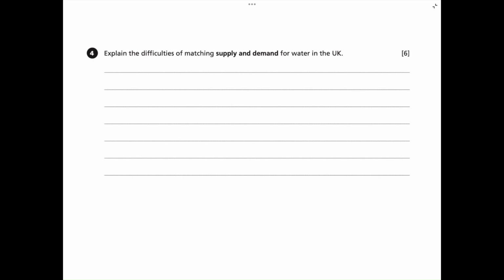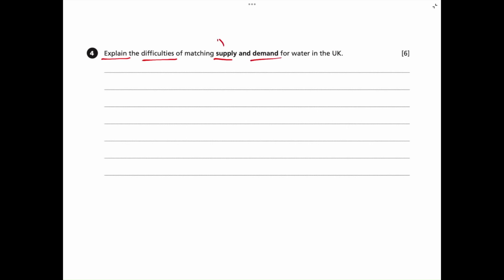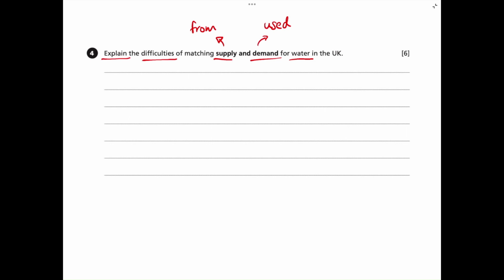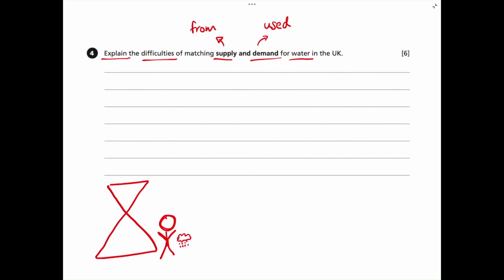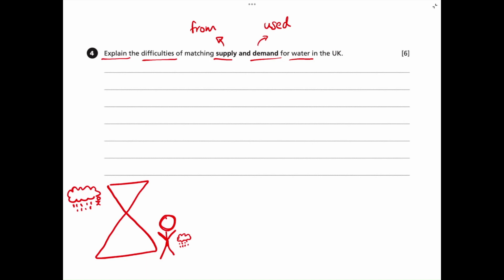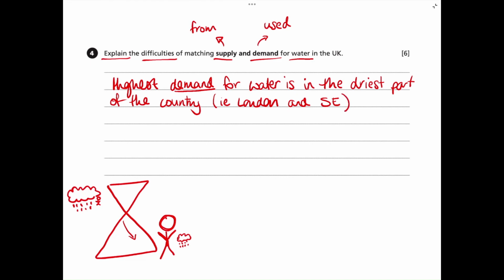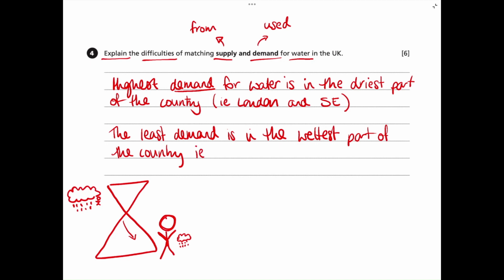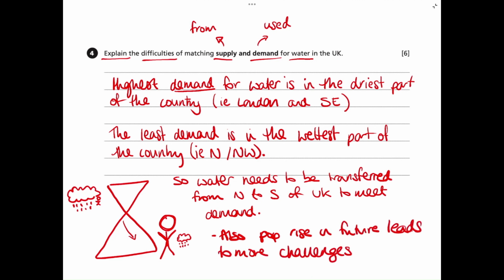The Challenge of Resource Management: Water - AQA GCSE Geography